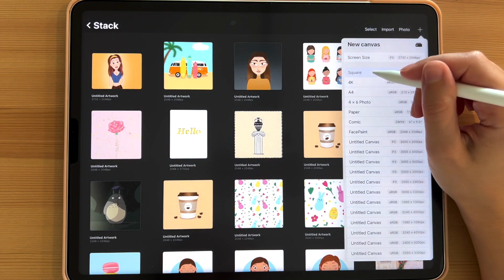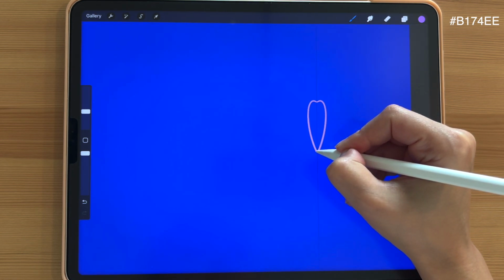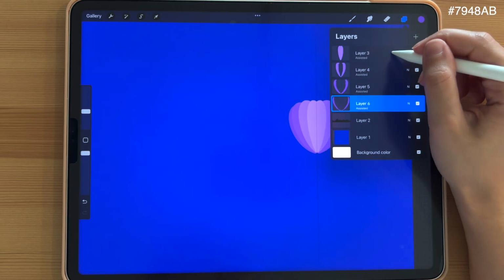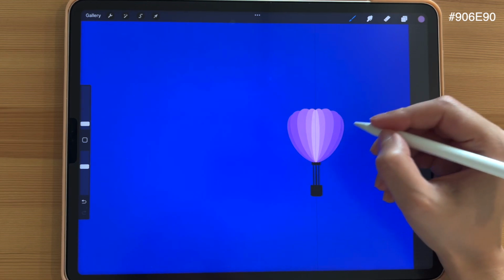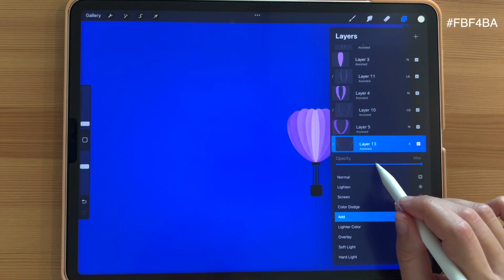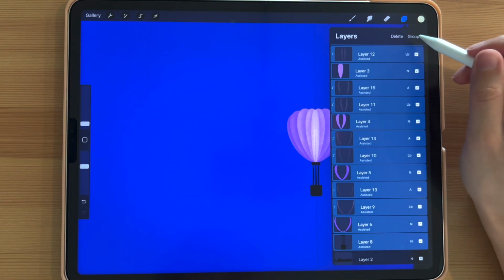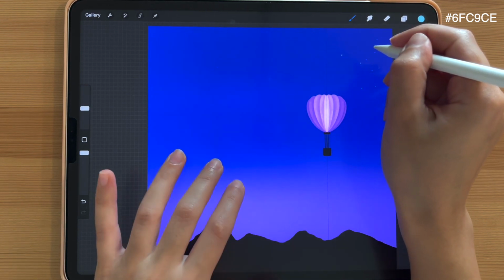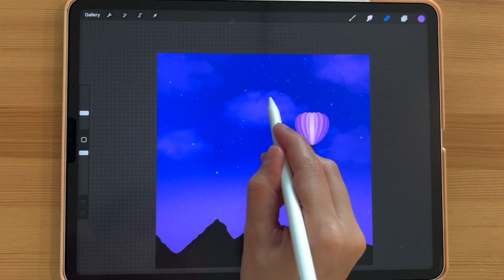AIR BALLOON DRAWING IN PROCREATE| step by step tutorial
Welcome to 'HOW TO DRAW A CUTE TANGERINE| step by step tutorial'.
In this video I'll show you how to draw a cute tangerine in Procreate step by step. It's easy and relaxing. Grab a cup of tea or coffee, or maybe ... hot chocolate ^_^ and let's draw together!
I want to improve my videos so I am always excited to read your comments.
If you decide to follow my tutorial and would like to post your result on Instagram please don't forget to tag me in your post =)

Intro 00:00
Background 00:11
Balloon 00:59
Shadows 03:38
Highlights 05:01
Sky 06:56
Stars 07:49
Clouds 08:50